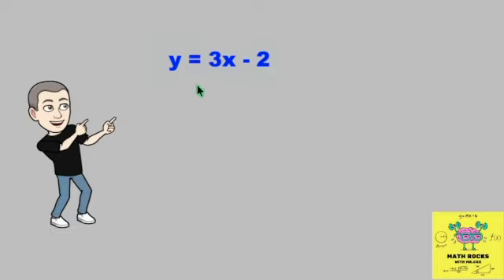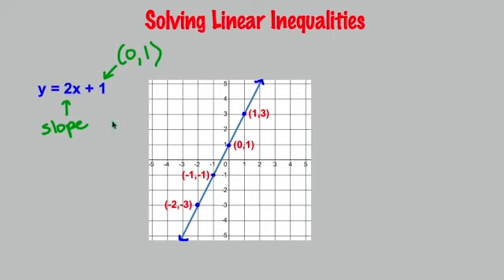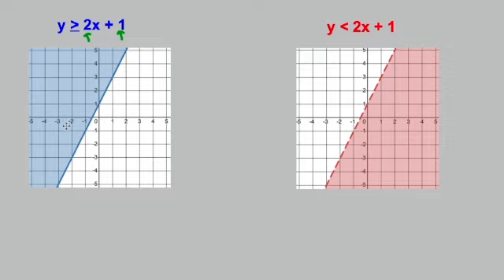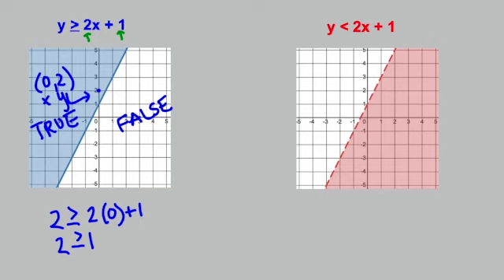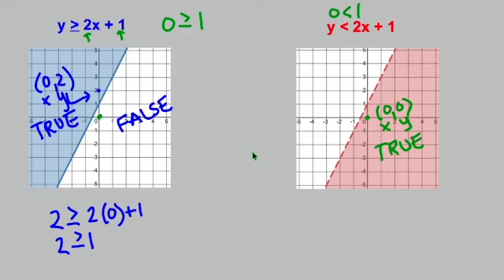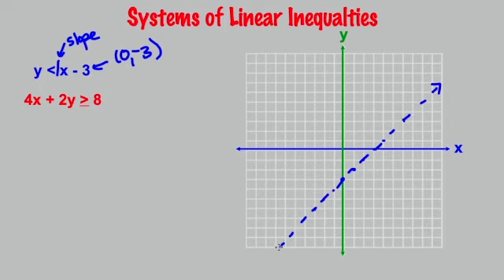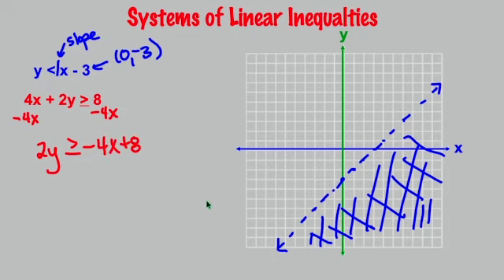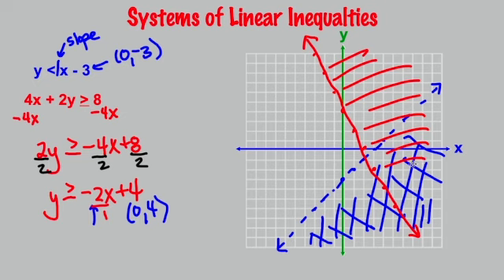Solving Linear Inequalities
This video shows how to solve linear equalities with one equation and two equations (a system!)

0:00  Introduction
1:01 How to solve linear equalities
5:29  How to solve as system of linear inequalities